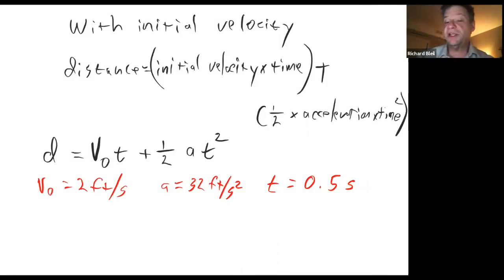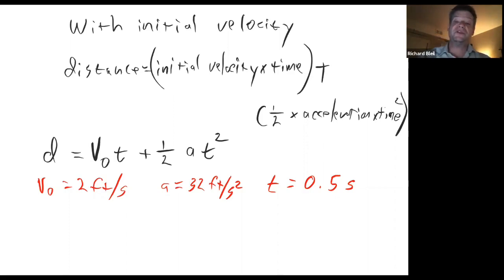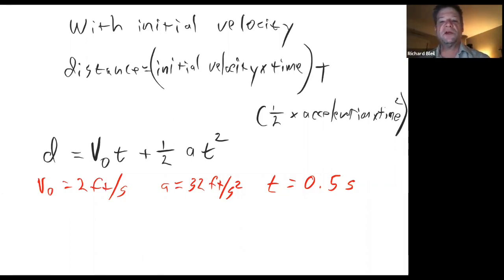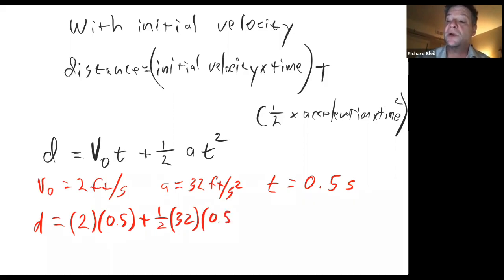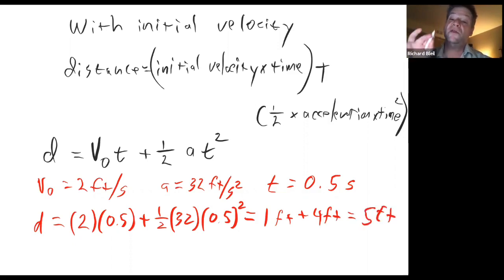70sSc T2E3P6 Distance from Velocity and Acceleration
Physics, distance given both velocity and acceleration